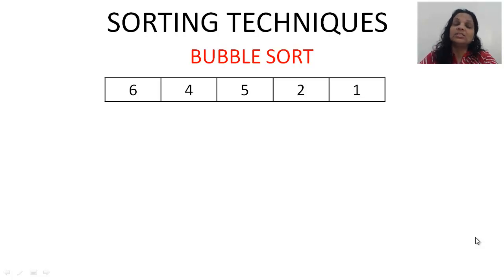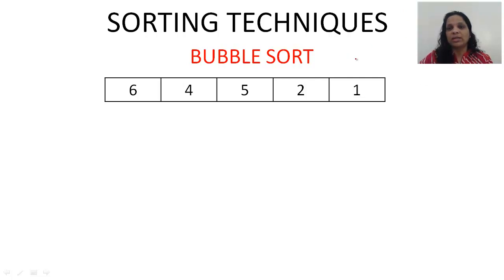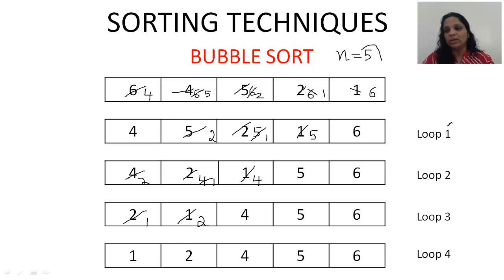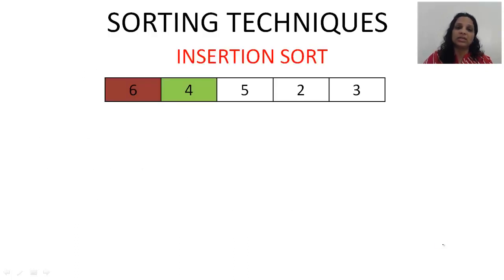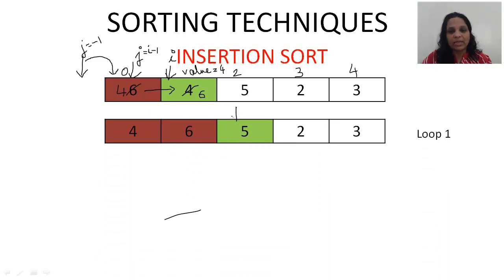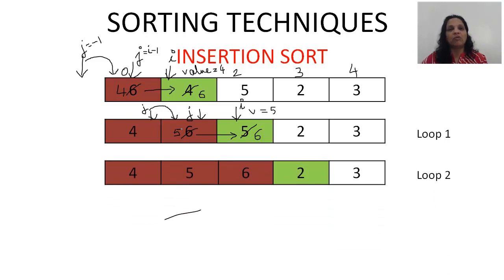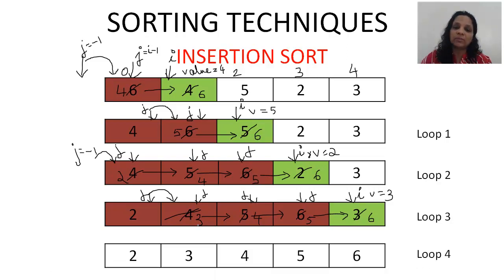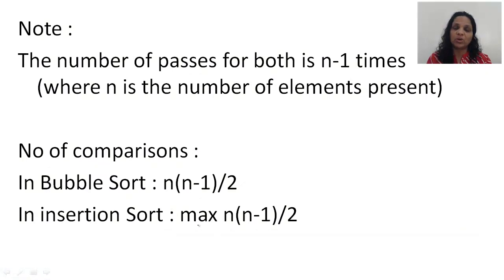Sorting Techniques - (Class XI)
In this video we will learn:
Bubble Sort
Insertion Sort